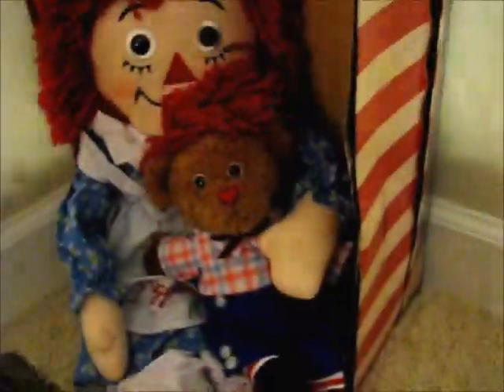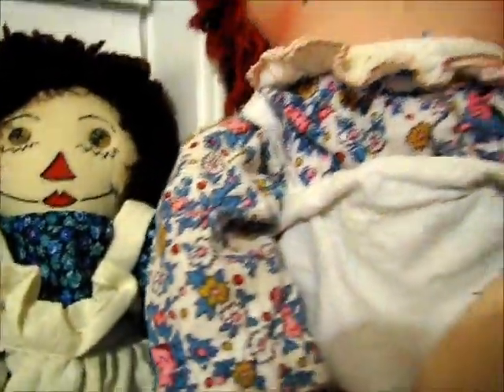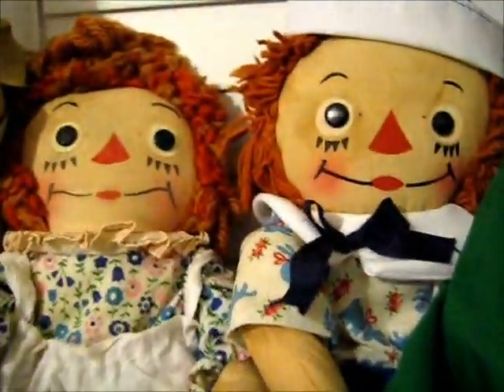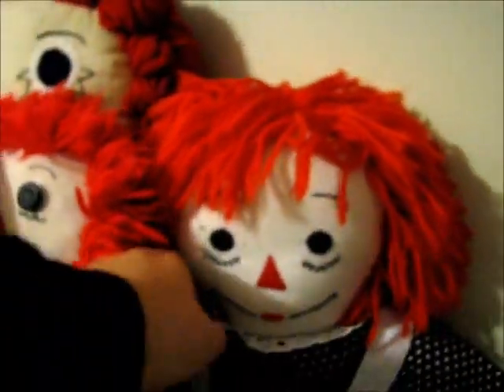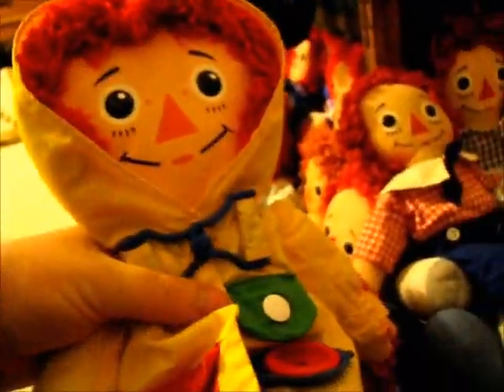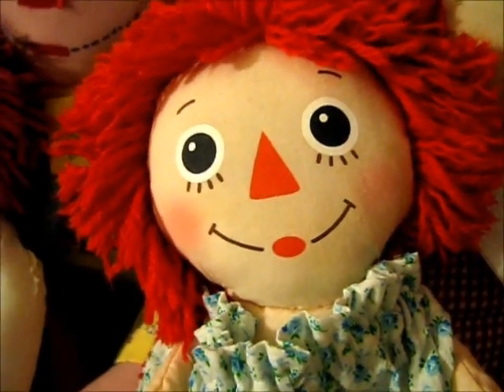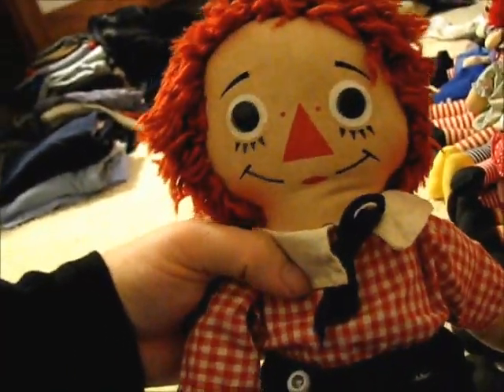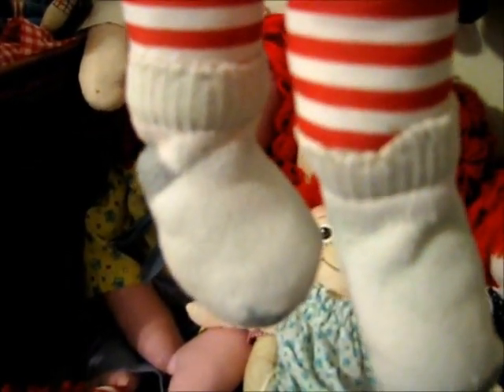Raggedy collection pt 1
my collection of Raggedy Anns and Andys